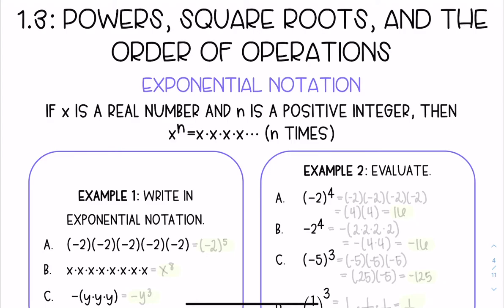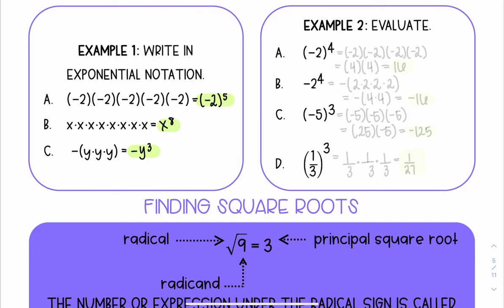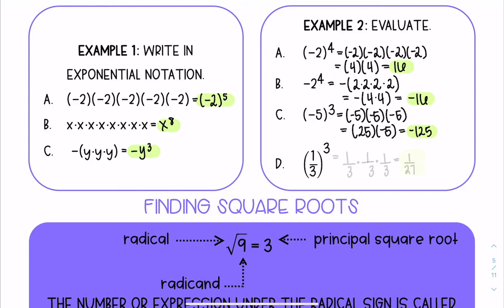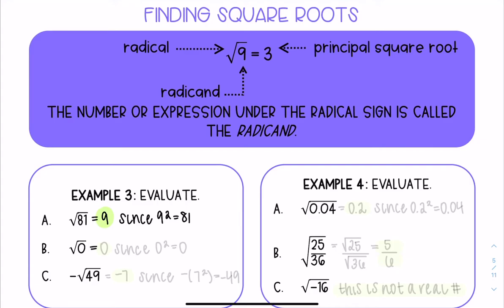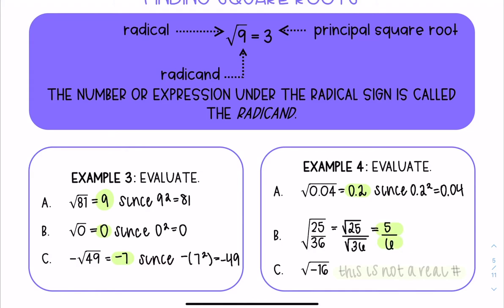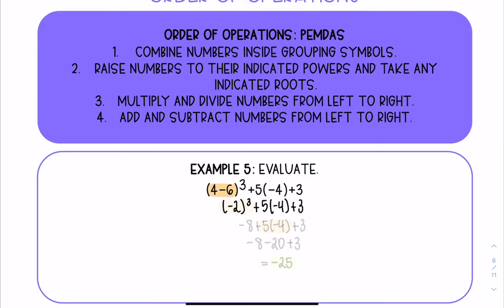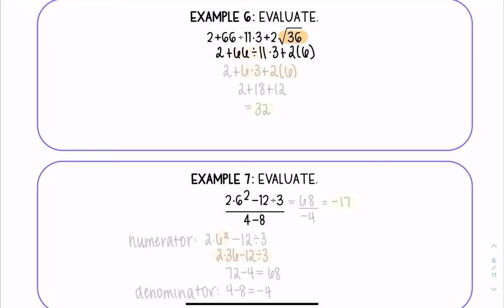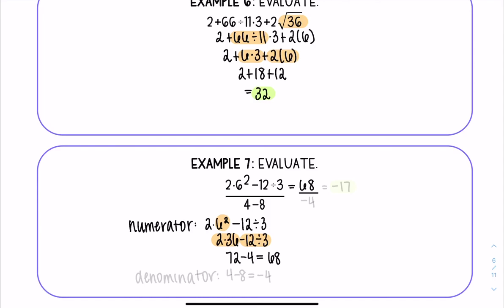MAT 1033 - Intermediate Algebra: Section 1.3 (Powers, Square Roots, and the Order of Operations)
This video is about MAT 1033 - Intermediate Algebra: Section 1.3. This section explores exponential notation, square roots, and the order of operations.